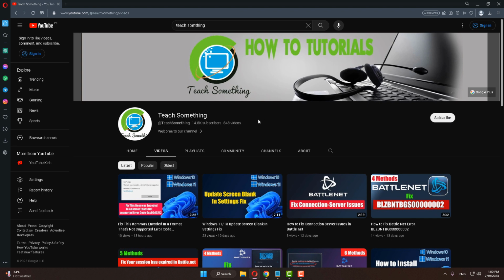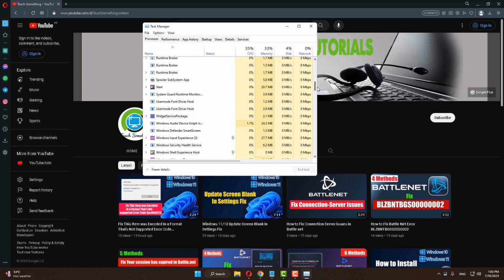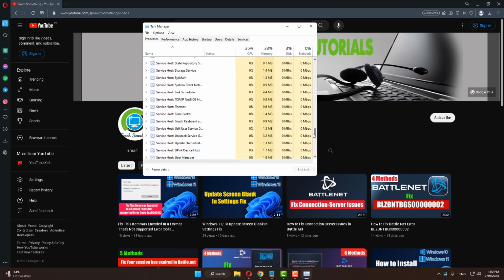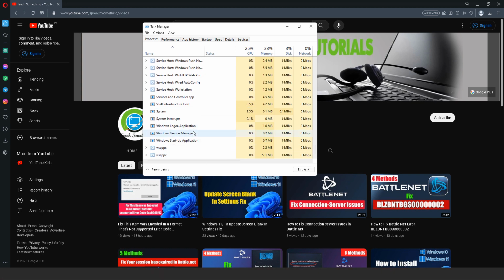Fix Desktop Frozen Can't Click Anything On The Desktop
In this video tutorial i will gonna show you Fix Desktop Frozen Can't Click Anything On The Desktop.